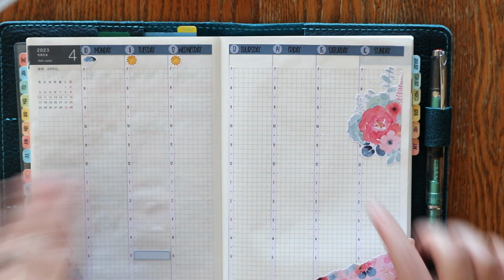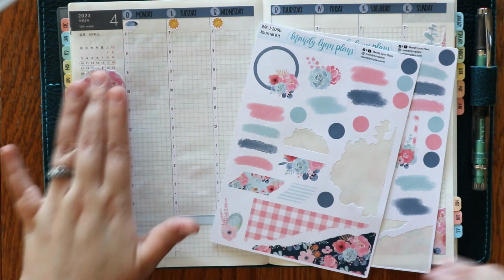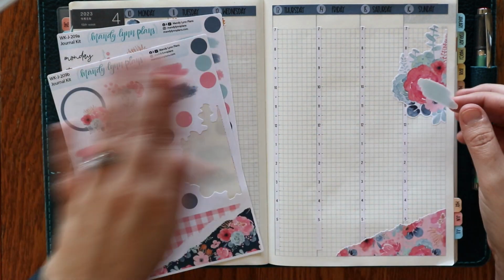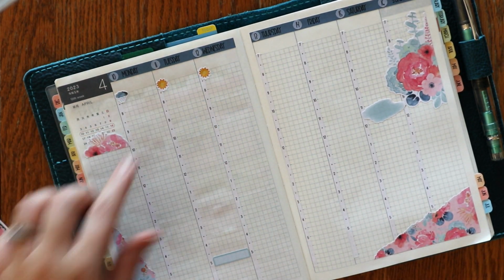Weekly Hobonichi A5 Cousin Plan with Me || Succulent Bouquets || Mandy Lynn Plans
Here's a link to my Etsy sticker shop